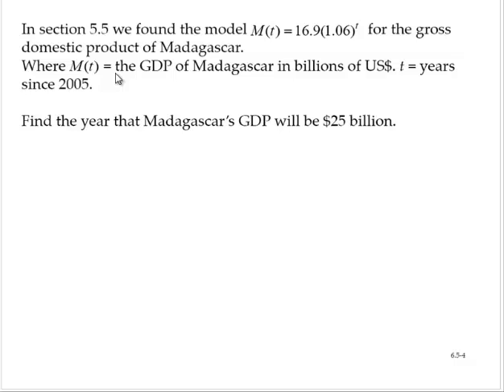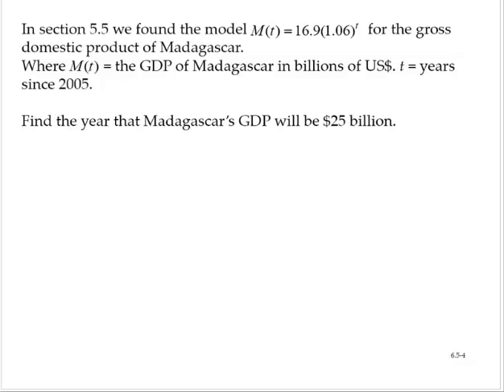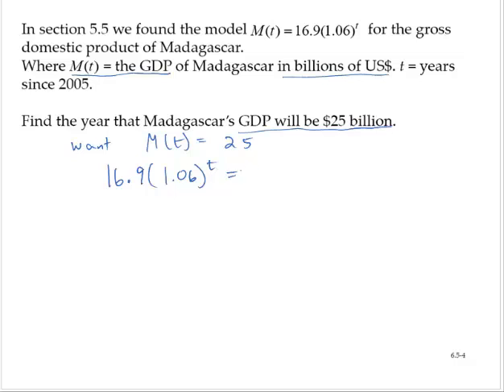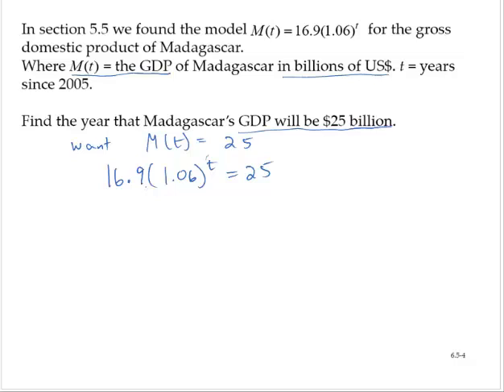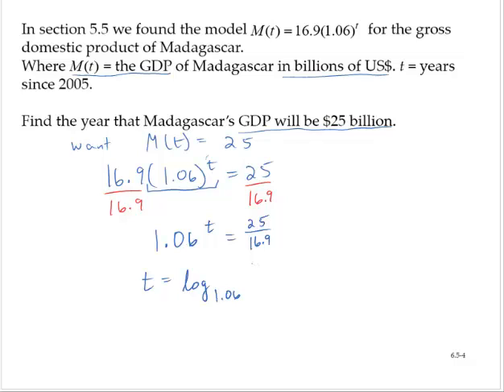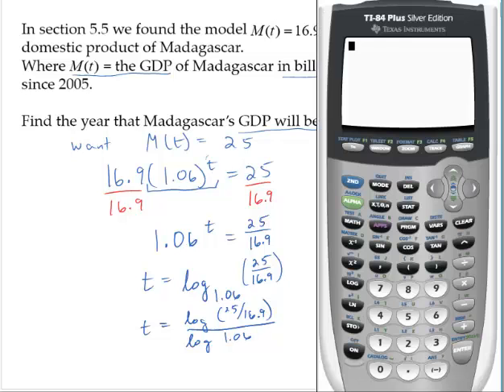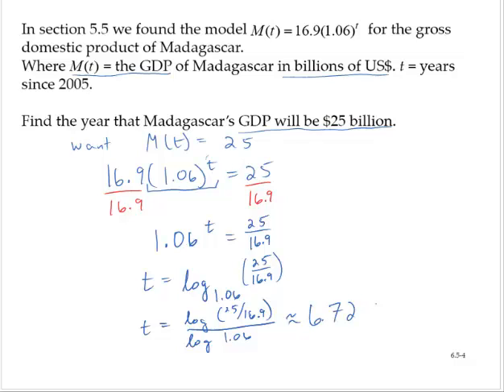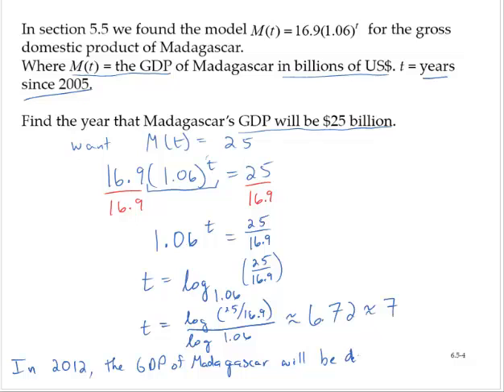clark 6 5 4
Solve an application based on an exponential model.